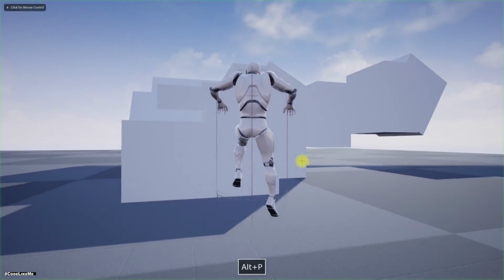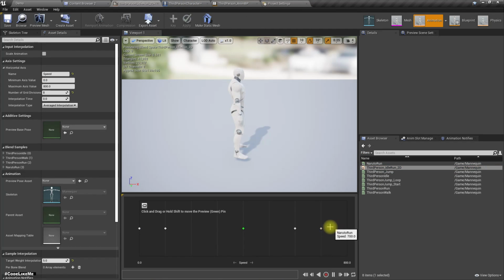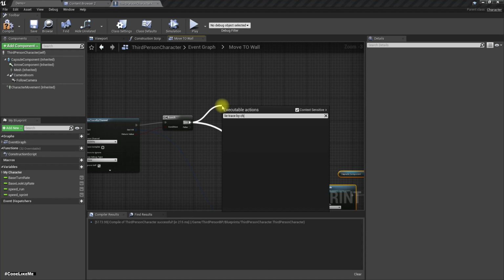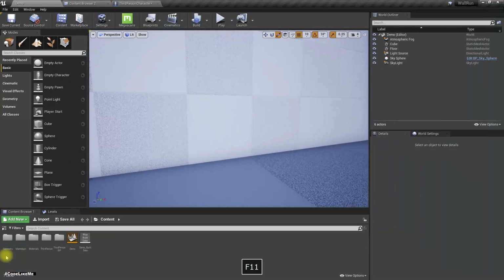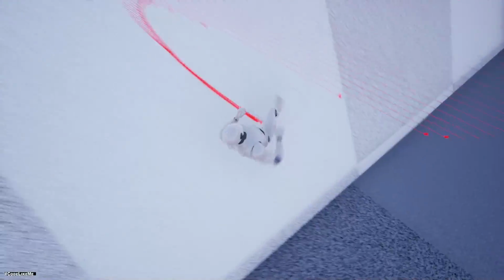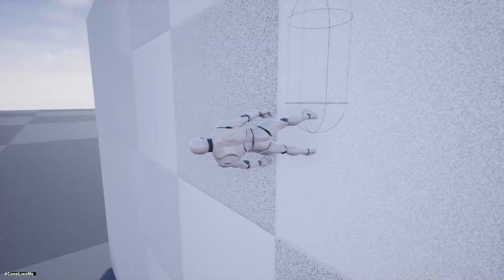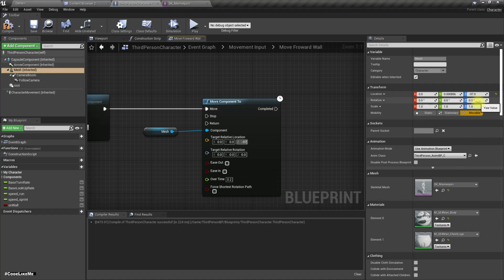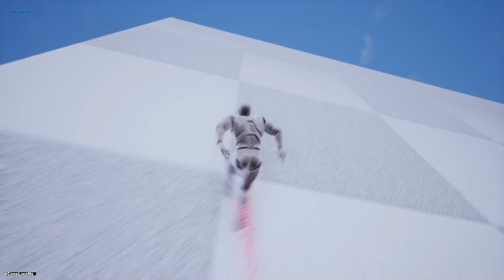Movement on Vertical Surfaces in Unreal Engine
Today, I am going to implement a locomotion system in unrealengine which supports moving on vertical surfaces. Just like character run on ground, character would be able to run on vertical surfaces like walls similar to spiderman and naruto games. Also, when the character do the wall running, I am going to use an anime/naruto style running animation